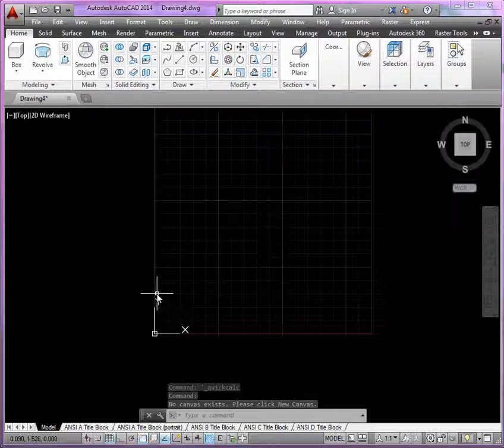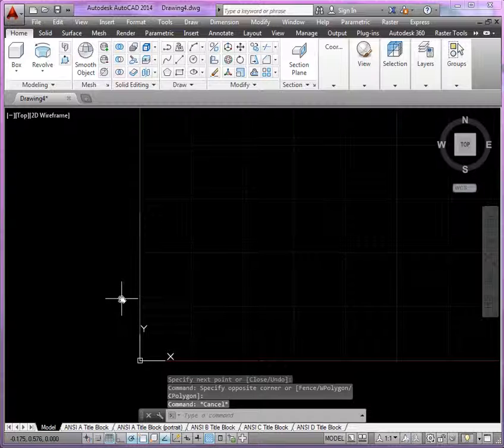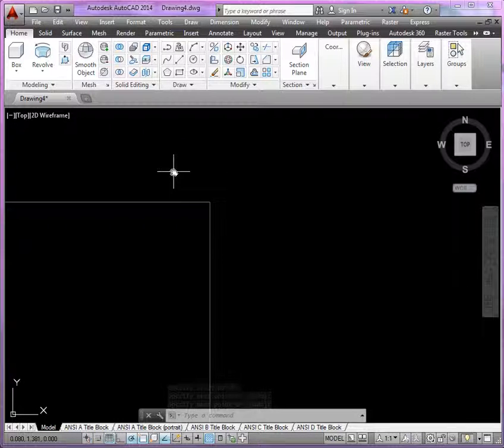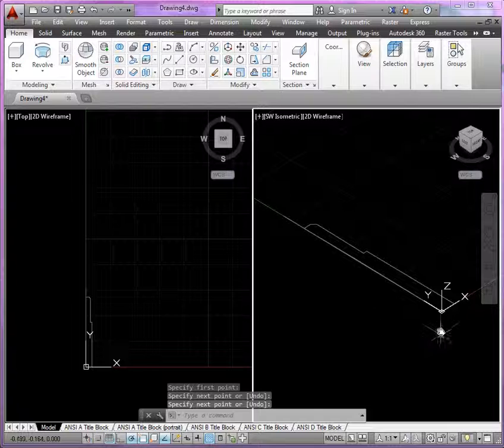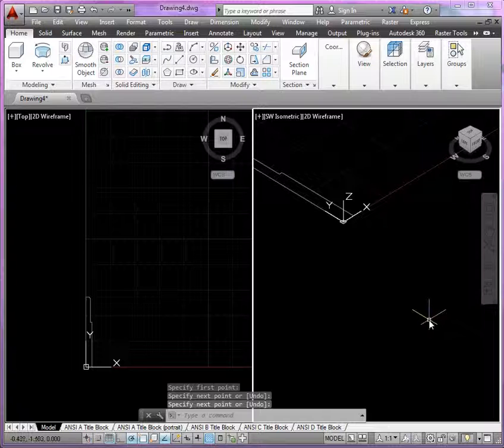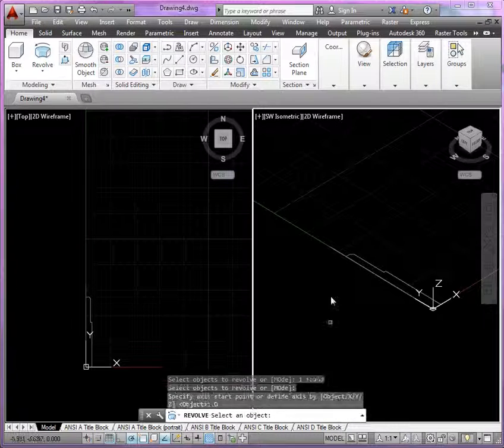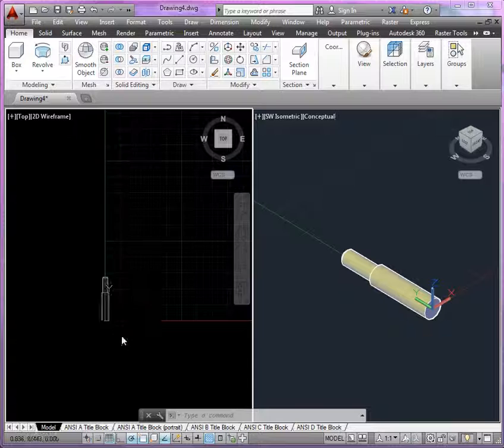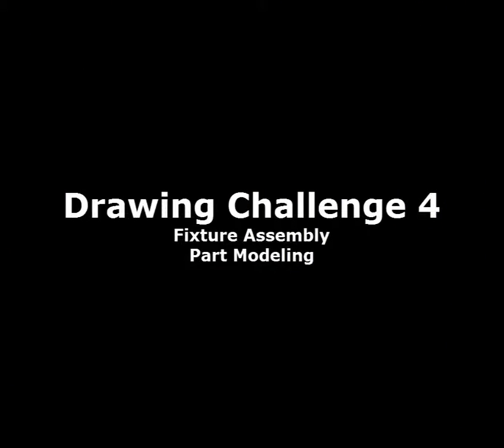Corner Pin Part Modeling